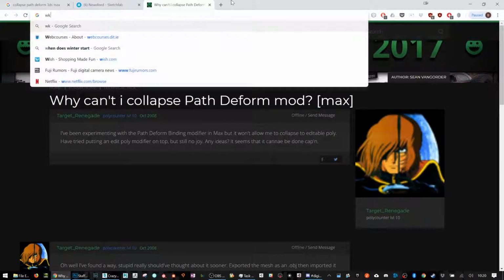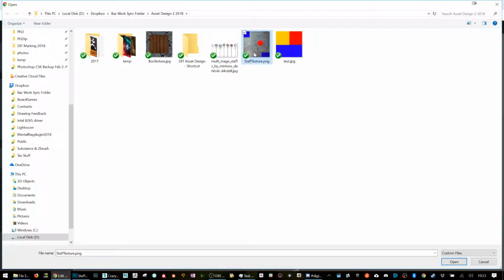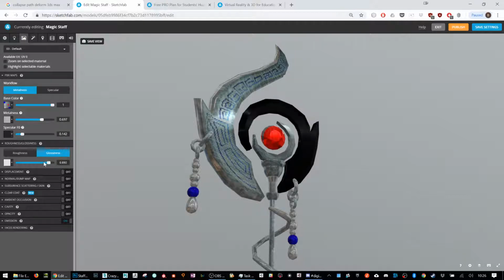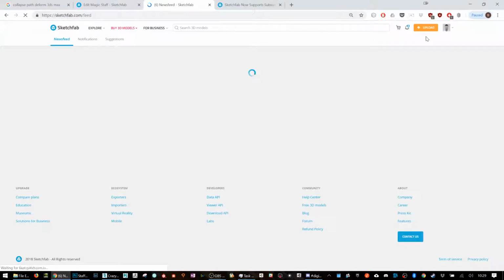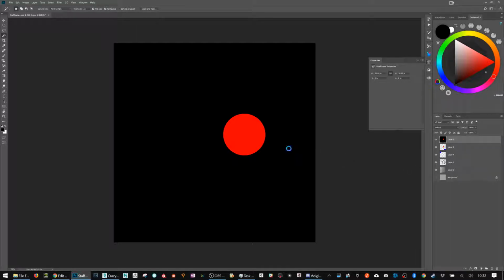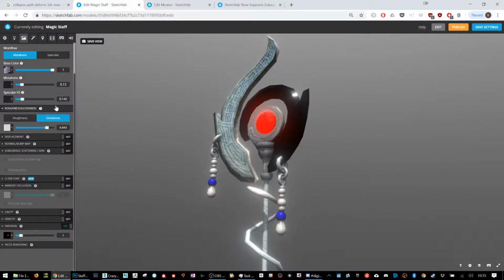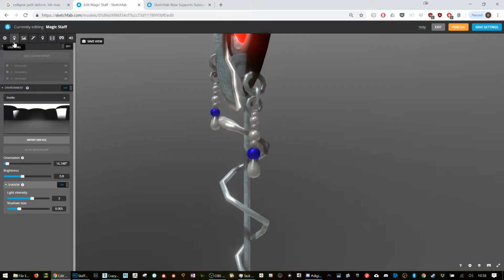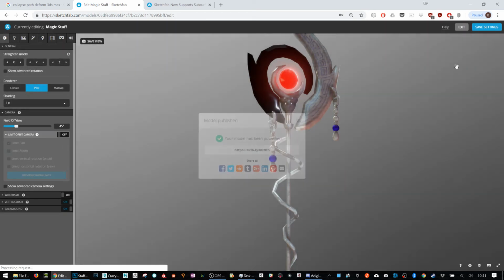Asset Design Week 5: Assembling and Sketchfab pt2